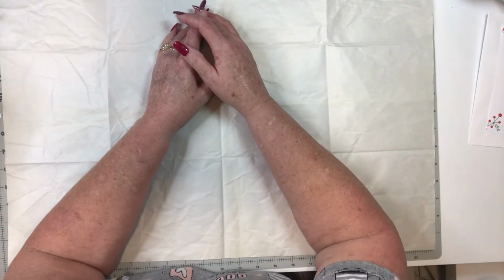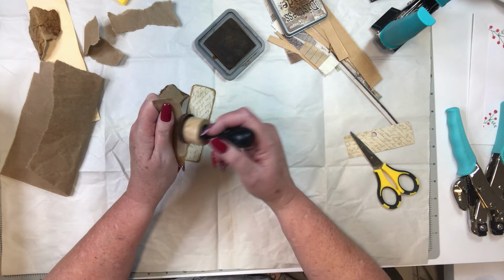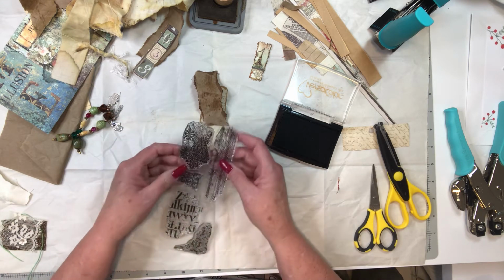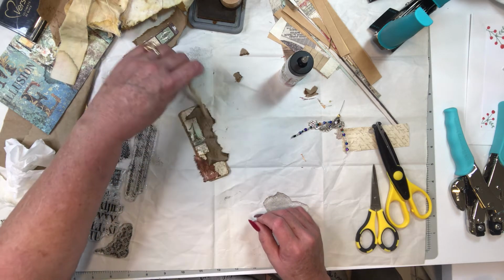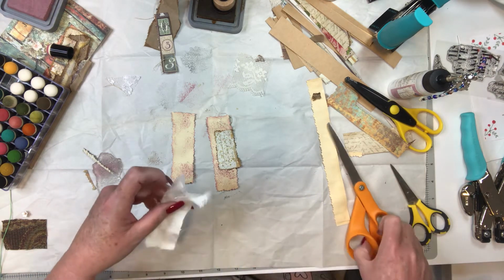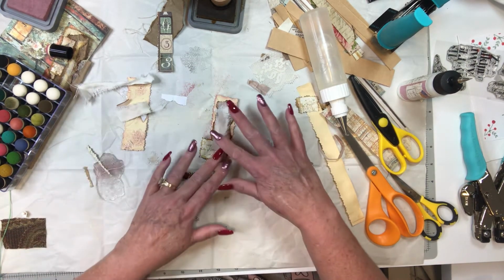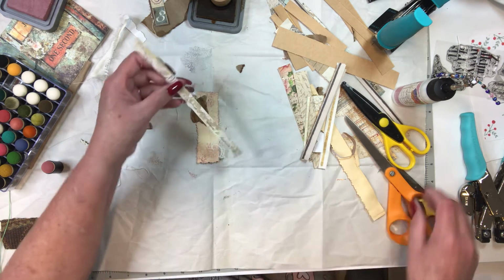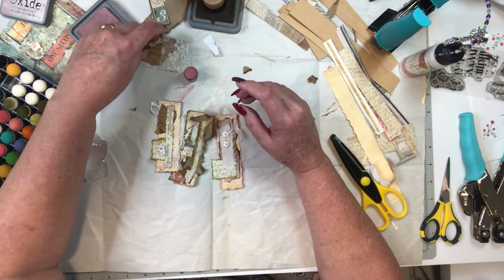inspiredartweeklychallenge week 4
Thanks Shannon! Perfect no drama project for me today;). Happy wedding today! Congratulations;)💕💕💕💍💍

Cheese dip:
A handle full of pecans or walnuts
Two pkg of any cream cheese  room temp
One tub of Hawaiian cheedar cheese Kaukauna ( not port wine)  room temp
1/2 pkg of Hidden Valley DIP powder mix
1/2 tsp Worcestershire
Method:
Put everything in a food processor and mix until it’s completely blended
Put in a bowl. enjoy.
To fancy it up you can form it in a ball and roll or log and roll it in bacon. You can add drained dry pineapple, green onions, bacon, shredded carrots, hot chili peppers.